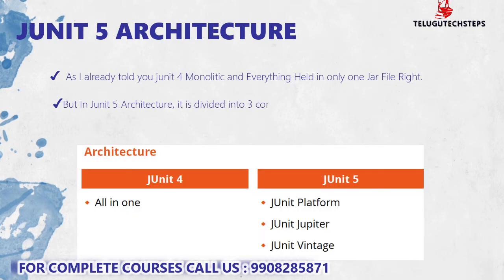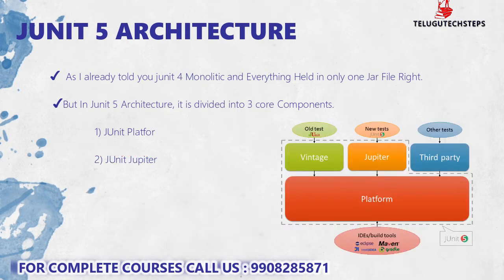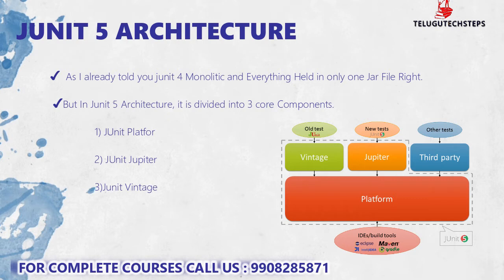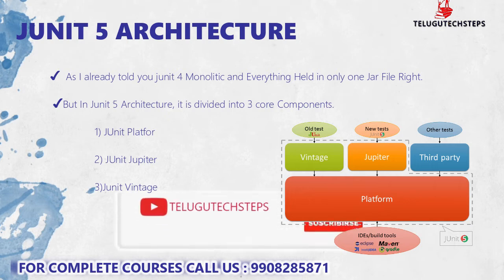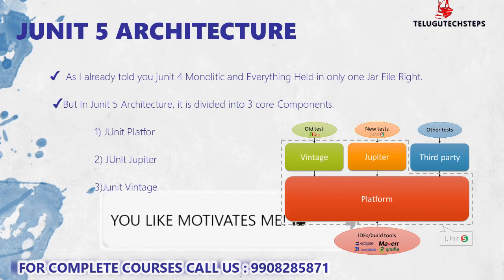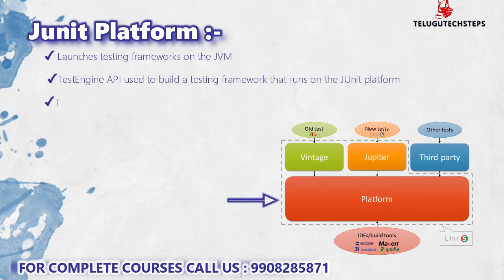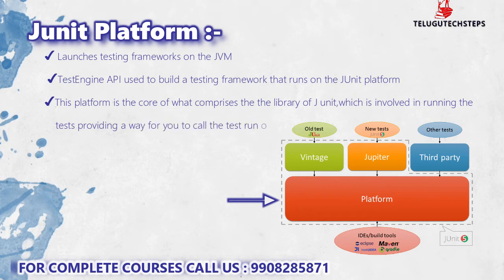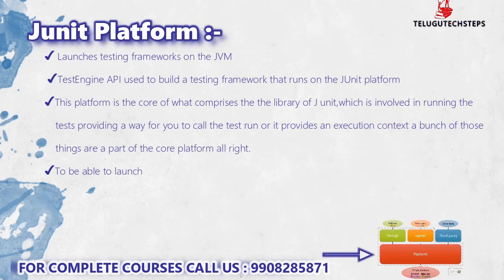JUNIT 5 ARCHITECTURE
Template-driven Forms
Angular Misc

Angular + Spring

CRUD Example
Interview Questions

Angular
AngularJS
Angular 7